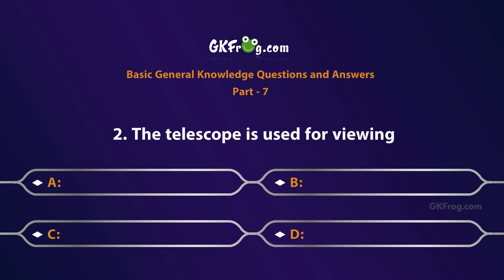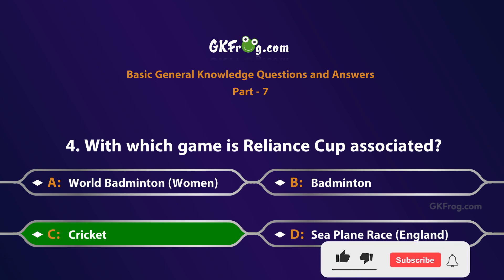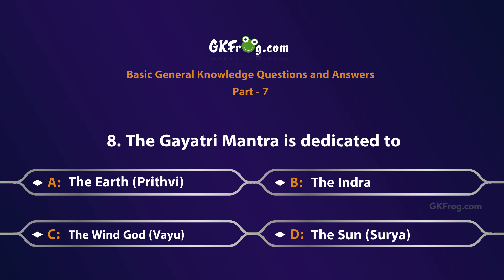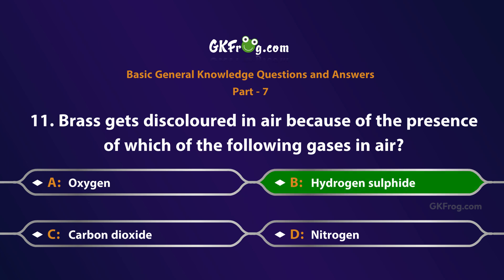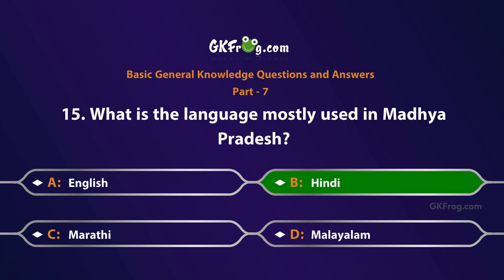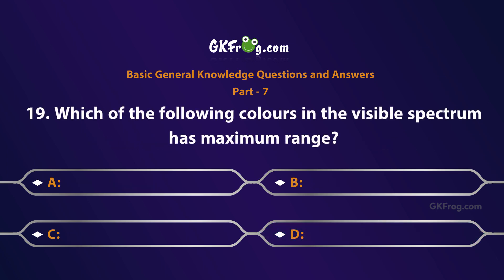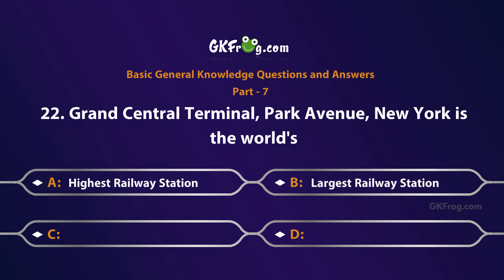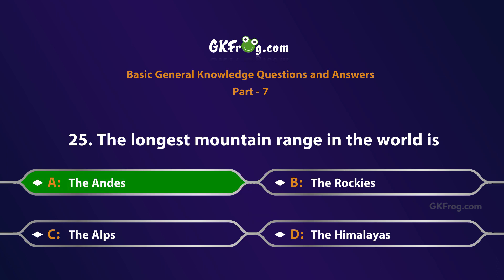Basic GK Quiz Part 7 | Most Frequently Asked Simple General Knowledge Questions and Answers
Basic General Knowledge Quiz part 7 video provides a comprehensive study of all sections that are covered under the subject of General Knowledge.
It comprehensively covers Geography, History, Polity, Economy, Business, General Science, Ecology & Environment, Art & Culture, Sports, Healthcare, Communication, Education & Career, IT & Computers and Technology.

Below are the list of GK Questions mentioned in the video:
1. Modern Indo-Aryan languages are based on an ancient language called
2. The telescope is used for viewing
3. Lal Bahadur Shastri is also known as
4. With which game is the Reliance Cup associated?
5. The Zika virus is spread by-
6. Which one of the following glasses is used in bullet proof screens?
7. The famous Integral Coach Factory(ICF) for the manufacture of railway coaches is situated at
8. The Gayatri Mantra is dedicated to
9. The clear sky looks blue because
10. Which is the brightest planet in the solar system?
11. Brass gets discoloured in air because of the presence of which of the following gases in air?
12. The 'Black flag' signifies
13. Jaspal Rana is associated with which of the following games?
14. Which is the most populous city in the world?
15. What is the language mostly used in Madhya Pradesh?
16. The chemical name of Vitamin B is
17. Which language is spoken in Karnataka?
18. Vitamin B12 is most useful for combating
19. Which of the following colours in the visible spectrum has maximum range?
20. The two elements that are frequently used for making transistors are
21. Rabindranath Tagore is also known as
22. Grand Central Terminal, Park Avenue, New York is the world's
23. Which of the following metals remain in liquid under normal conditions?
24. The metal whose salts are sensitive to light is
25. The longest mountain range in the world is

More quiz videos will be uploaded soon for those, who wants to gain knowledge and for those people who are preparing for competitive exams.